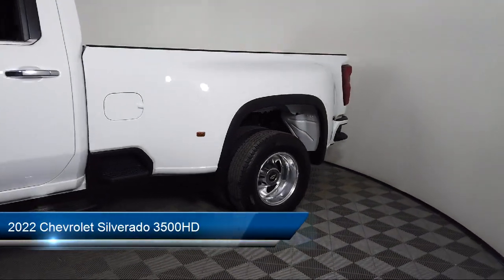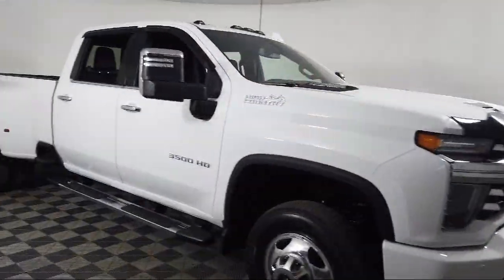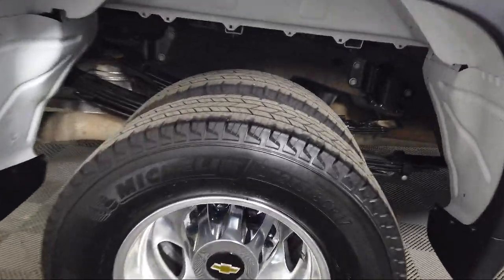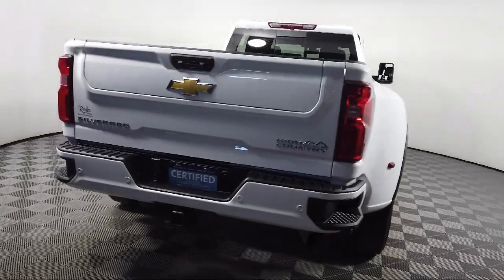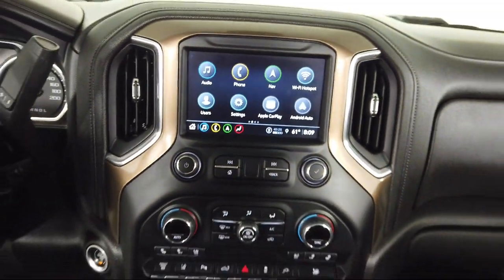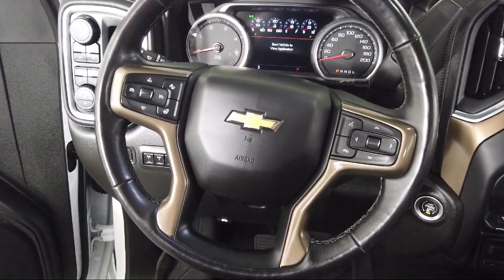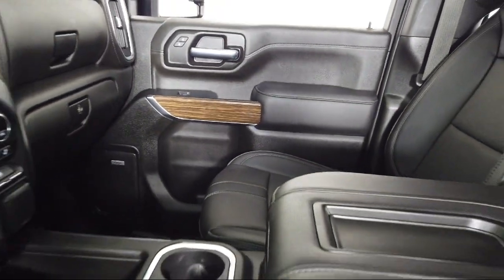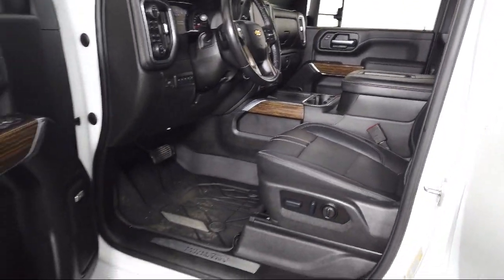2022 Chevrolet Silverado 3500HD High Country Crew Cab Bozeman Belgrade Big Sky Livingston Butte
2022 Chevrolet Silverado 3500HD High Country Crew Cab Stock Number: C09141 Vin:1GC4YVEY5NF230269.